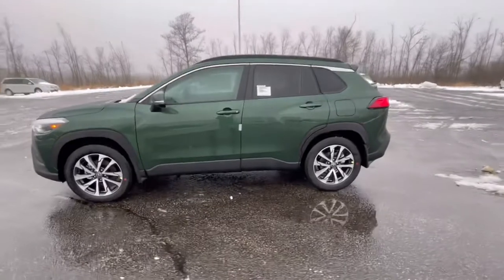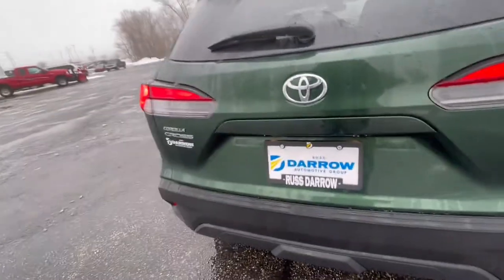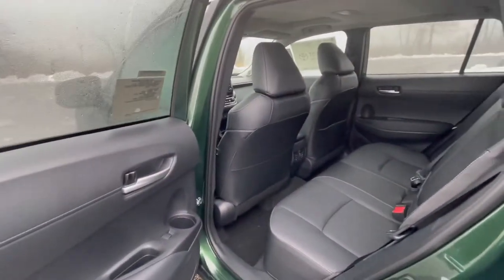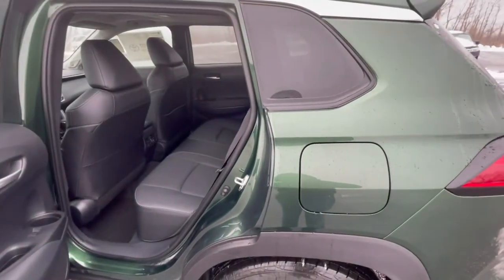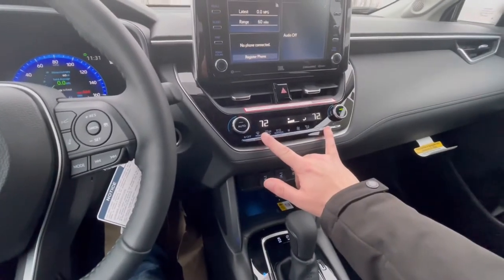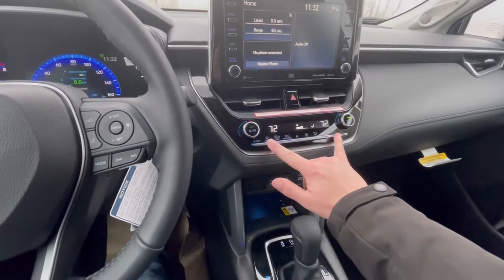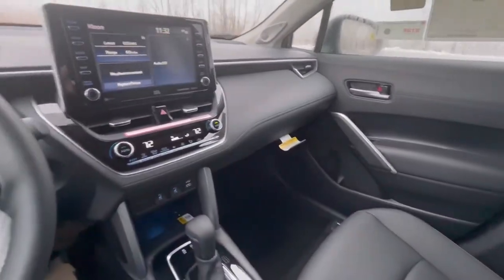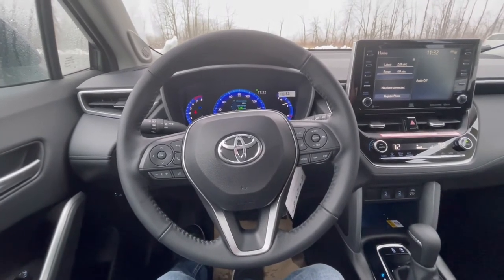2022 Toyota Corolla Cross - Russ Darrow Toyota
The newest car added to the Toyota lineup is the 2022 Toyota Corolla Cross! It's a sweet looking in between size from an SUV and a car and is very well equipped.

Join Bob as he does a full circle walkaround of the exterior and interior of this new model. This one has sold on our lot, but we have another sitting on our lot ready for a test drive!